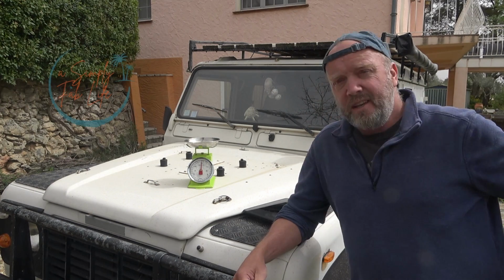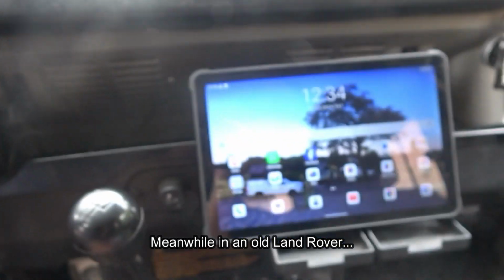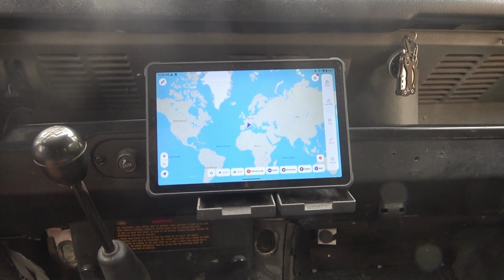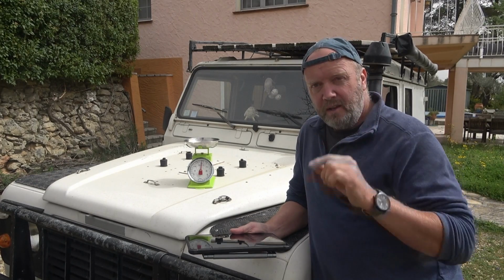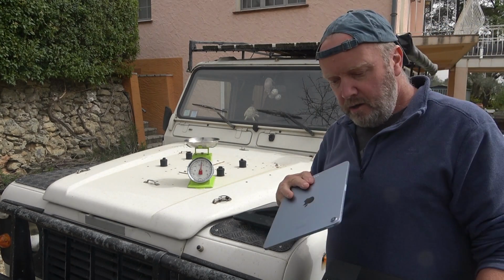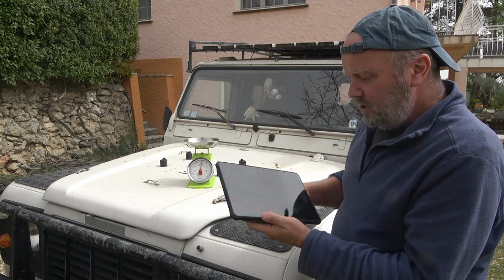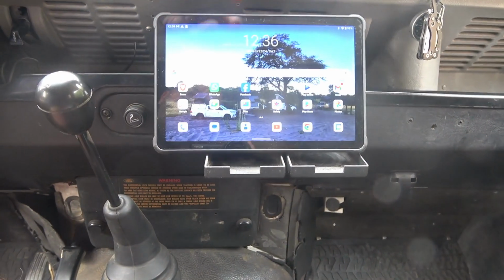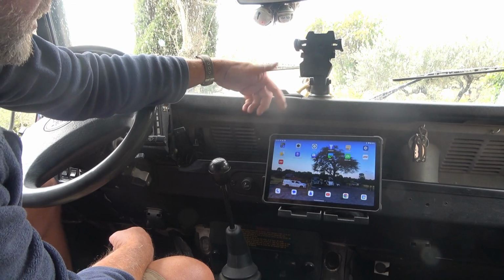REVIEW - RUGGED TABLET - FAST, BIG BATTERY, EXCELLENT VALUE! Oukitel RT8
Here's a look at the Oukitel RT8 Rugged Tablet. An excellent value proposition for those who need a good quality tablet for offroading, mechanics, or working in the countryside. Not only is it rugged enough to IP68, IP69K and MILSTD 810H for dustproof, waterproof, and shockproof as wellas as pressure rated, it has some really good features in its own right, like:
Huge battery 20 000 mAh
256Gb hardrive
Fast CPU
High MP cameras
GPS connectivity
Dual SIM
2K 11" screen

It does last very long on its battery and has 33w charging as well. The screen is very good, bright and clear and it runs Android 13 which is superfast and easy to use.

This is a good option for an incredible price of around $300 that offers all the speed and stability you could need and is rugged enough to boot. Yes, it's waterproof!

RT8(Rugged tablet）Oukitel
•20000mAh Battery Capacity
•11"" 2K Display
•MediaTek Helio G99(Antutu Score up to 430000)
•48MP rear camera+20MP Night Vision
•6GB+6GB RAM+256GB ROM

TubeBuddy - a free (basic) tool - for your YouTube Studio will change the way you publish videos on your channel. It's a lifesaver for SEO guidelines and properly optimizing your videos. Tubebuddy reminds you of everything you need to do to help Youtube to help you! Thumbnails, links, cards, endscreens, tags etc...

Marcel & Vic